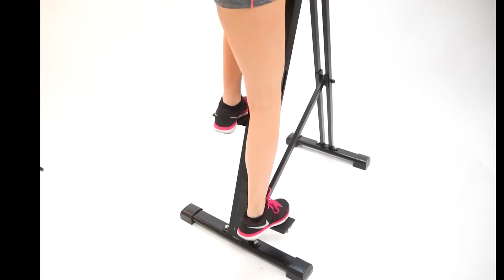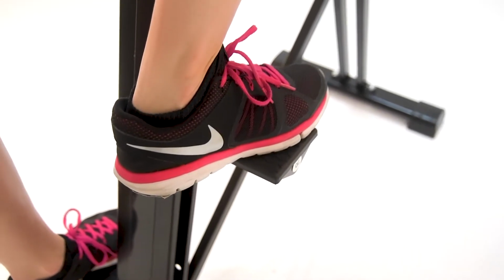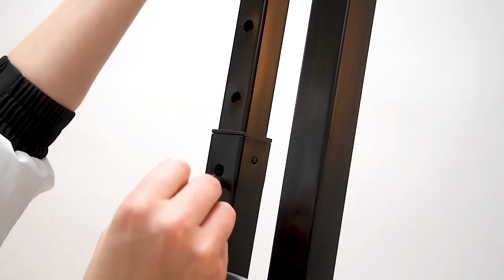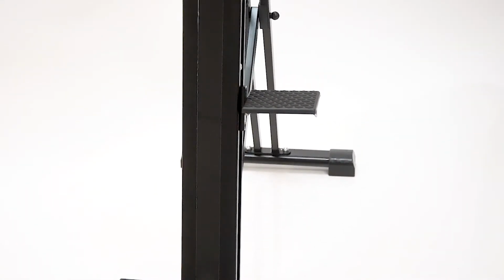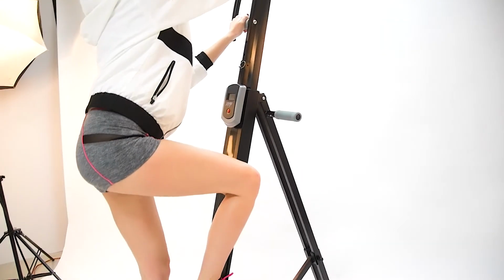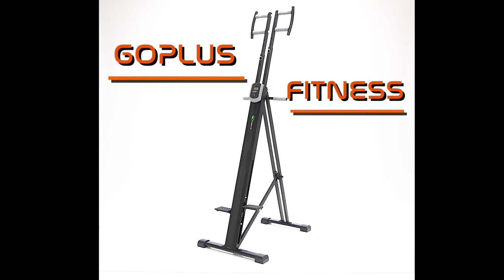How to use Costway foldable conquer vertical climber (SP35369)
The conquer vertical climber simulates natural climber movements to burn calories while strengthening and toning muscles. Users can exercise biceps, triceps, core and leg muscle at the same time. If space is at a premium, it’s easy to fold the climber and store it in a corner until your next training session. Don't hesitate to buy it!

About Costway:
Costway provides our consumers with plenty of choices from home & garden furniture to sport and hardware equipments, from vehicle and DIY projects to Toys & Games products. Find whatever you need for your daily life and activities from our online shop with impossible low price and highly expectation!